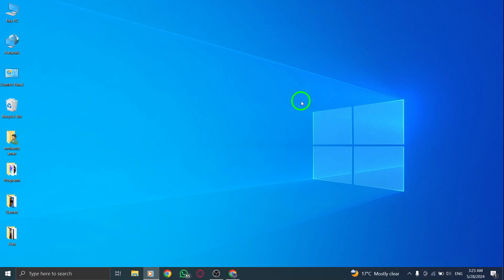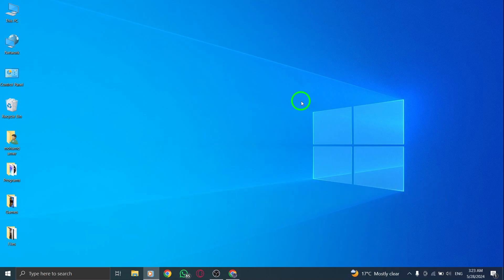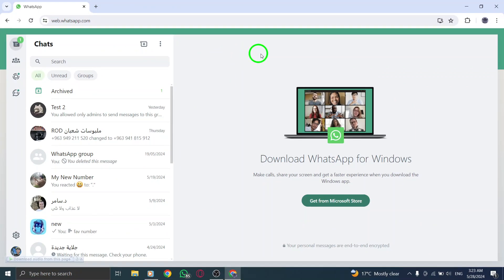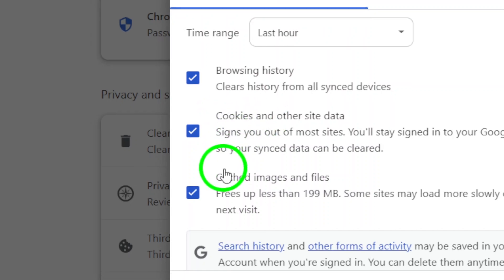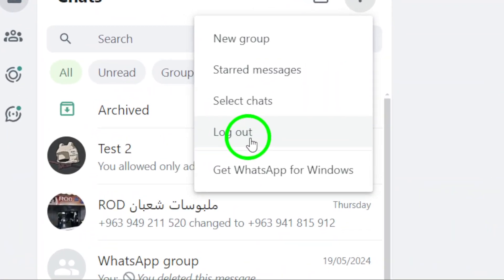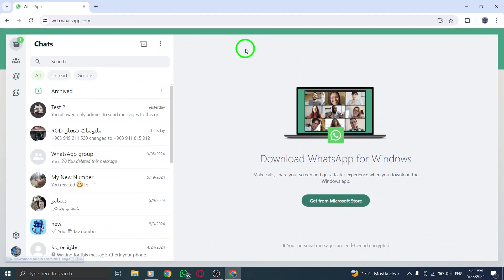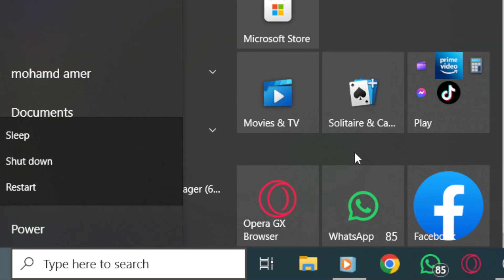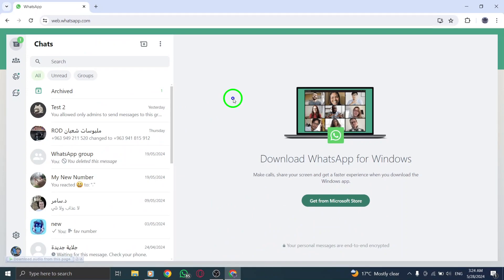How To Fix WhatsApp Web Connecting Problems On PC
Learn how to fix WhatsApp Web connecting problems on PC:

1- Refresh the WhatsApp Web page
2- Clear your browser cache and cookies. We recommend you visit your browser’s support website for instructions on how to clear the cache and cookies
3- Log out of WhatsApp Desktop and log back in
4- Uninstall and re-download WhatsApp. Learn how to download WhatsApp Desktop
5- Sometimes restarting your device can help. We suggest turning your device off, waiting for 30 seconds and turning it back on
6- Sometimes, for example, office or university campus Wi-Fi can cause connection issues. Try connecting to a different network or using data
7- Set your network to bypass traffic to "web.whatsapp.com" or ".whatsapp.net". This can help if you’ve had a notification saying you’re using Wi-Fi that’s stopping WhatsApp from working properly

Discover effective solutions to troubleshoot and resolve WhatsApp Web connecting problems on your PC.